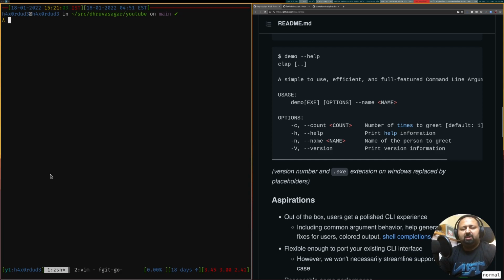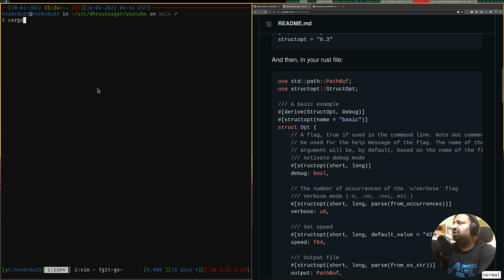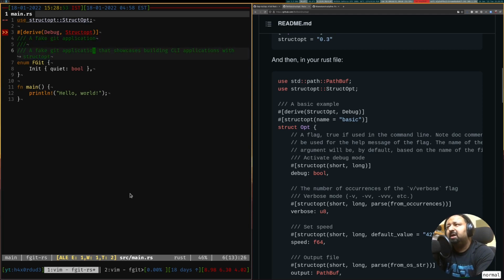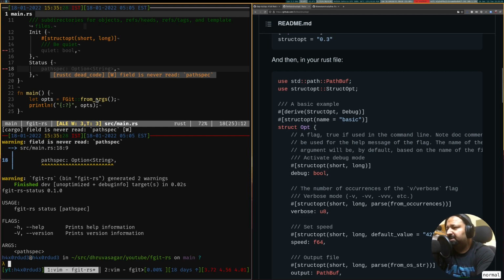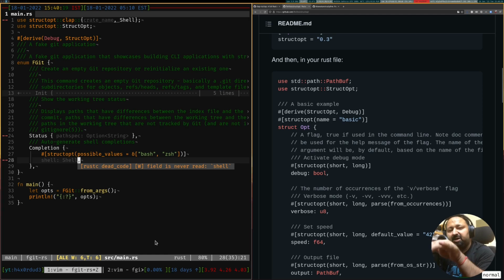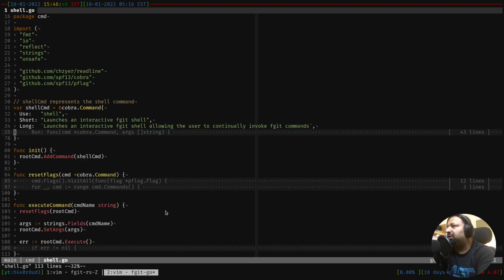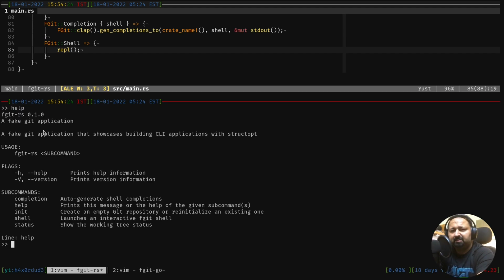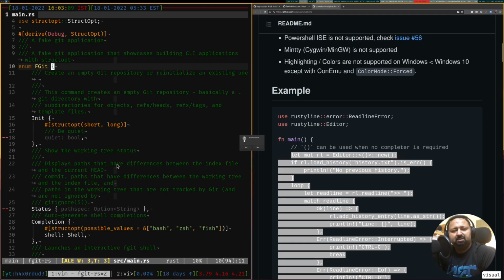Building an Awesome CLI Tool with Rust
In this video we go over how to build an awesome CLI tool with Rust using the library StructOpt and Clap.

Watch the previous episode on how to build an awesome CLI tool with Golang using the library Cobra